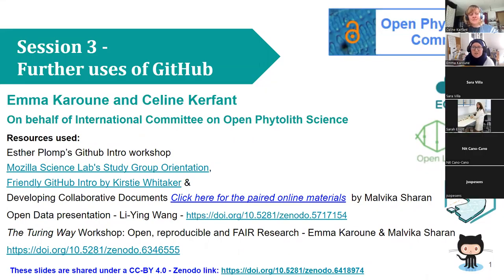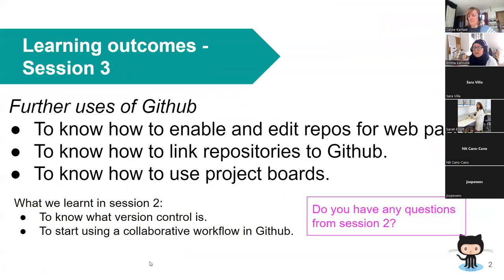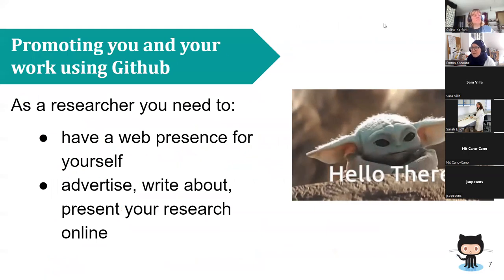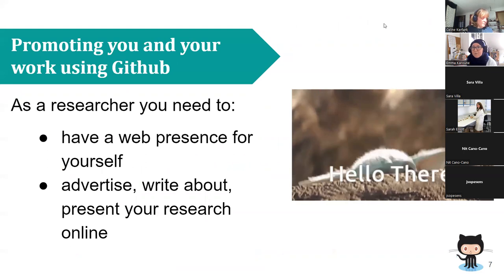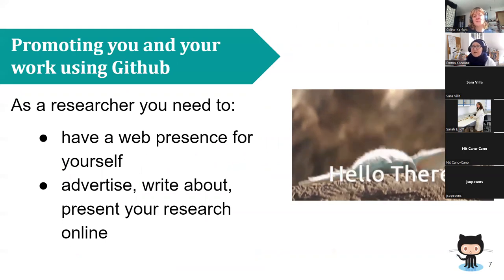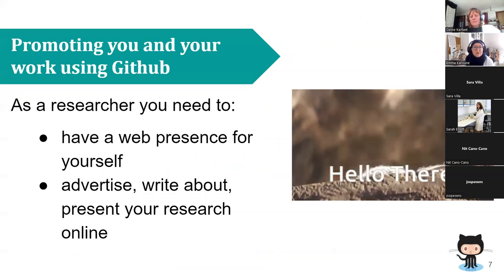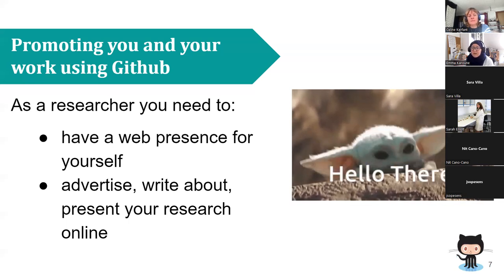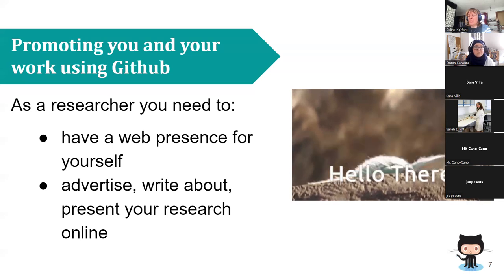Session 3_ part 1_How to enable and edit GitHub repo for web pages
In this video, you will learn how to create and edit GitHub repositories for web pages:
1. Web presence for yourself
2. Making a profile page 10:30
3. Making a web page 12.20
4. Add a remote theme using Jekyll themes 17:05